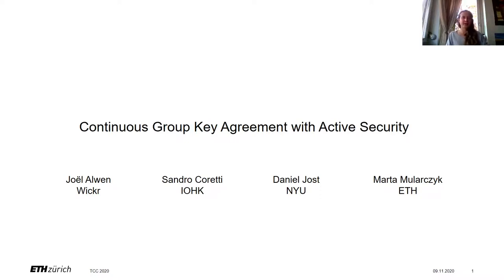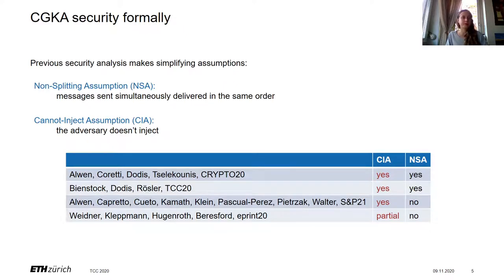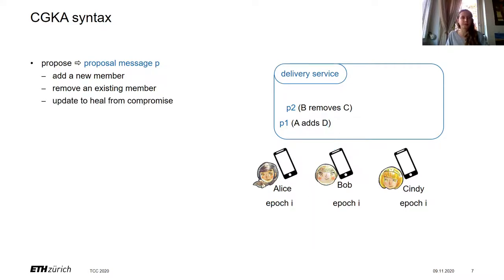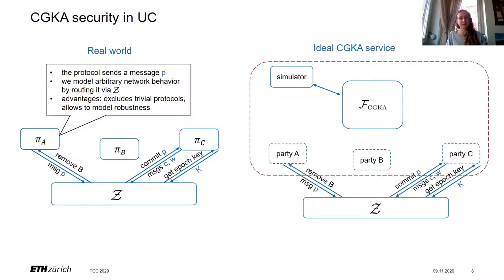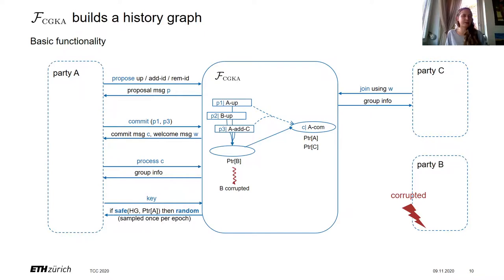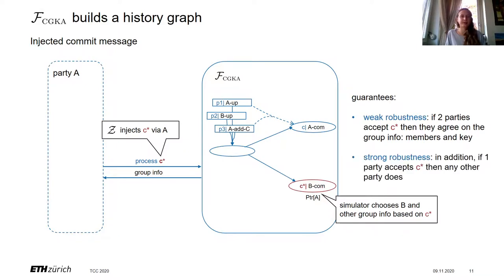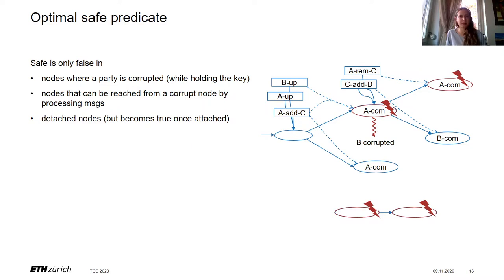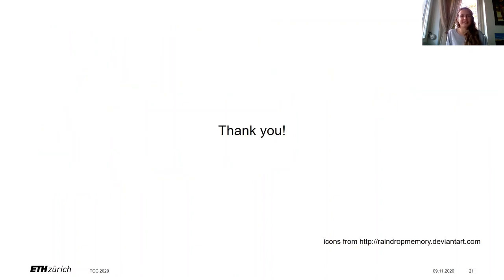Continuous Group Key Agreement with Active Security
Paper by Joël Alwen, Sandro Coretti, Daniel Jost, Marta Mularczyk presented at TCC 2020